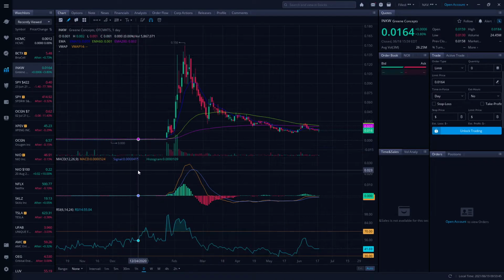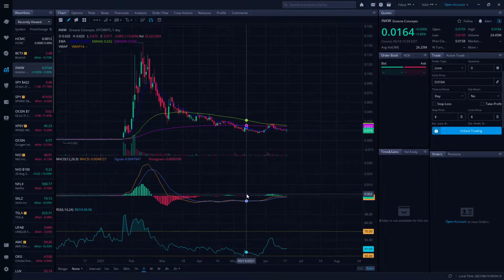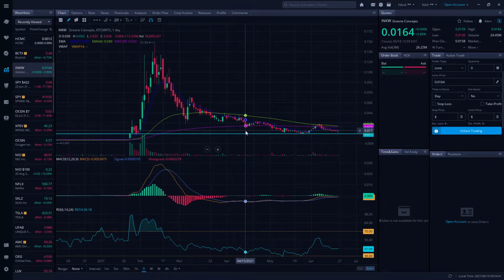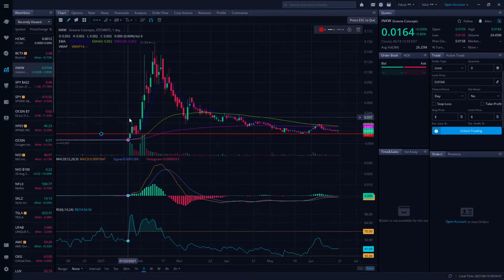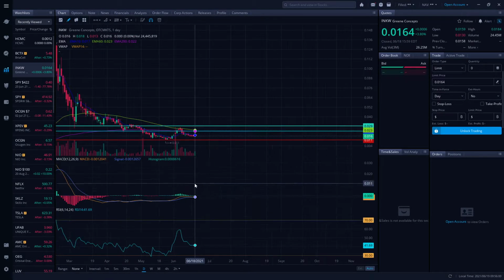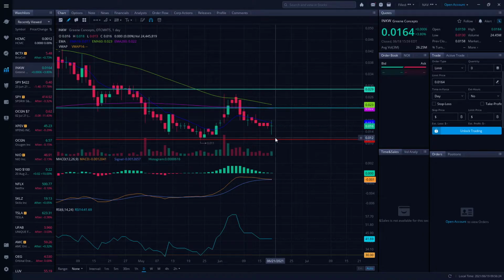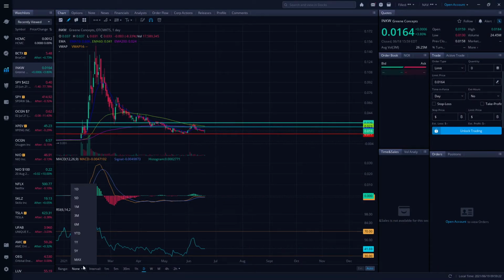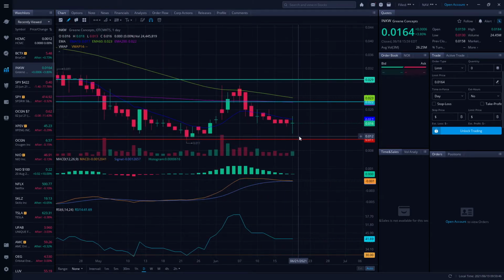INKW Stock {Selling pressure is over?} Support at 0.011 Level?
Greene Concepts Becomes New Vendor to Camping World, BE WATER(TM) to be Distributed and Sold in over 175 Camping World Locations Nationwide
Marion, North Carolina--(Newsfile Corp. - June 2, 2021) - Greene Concepts, Inc. (OTC Pink: INKW) is delighted to announce that the company's premium artesian BE WATER will soon be available in over 175 Camping World retail locations covering